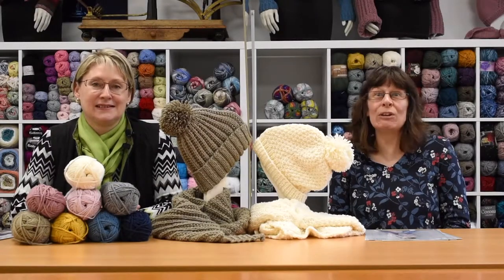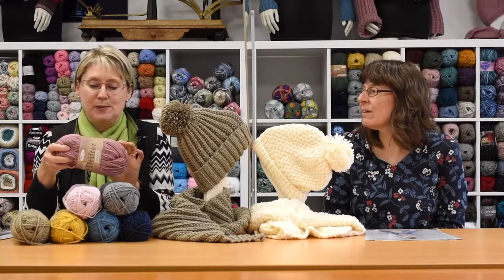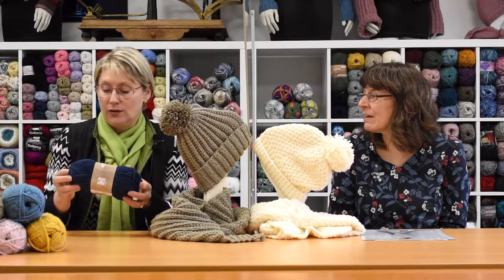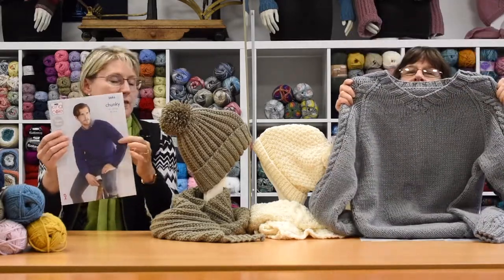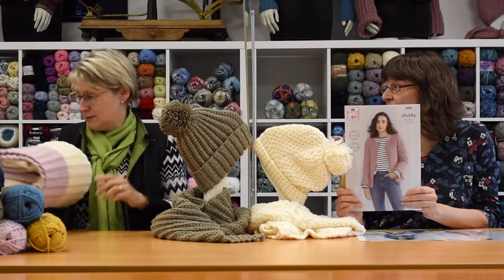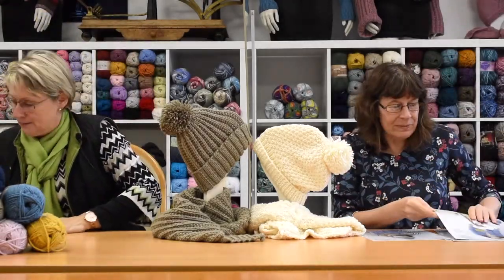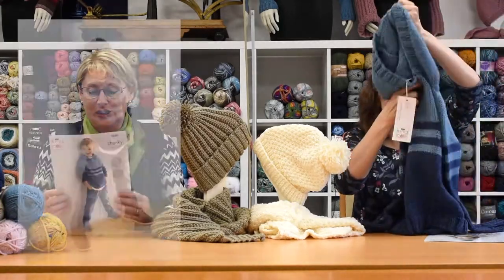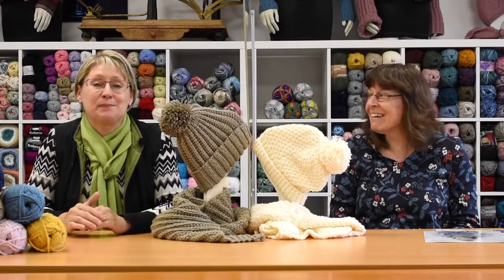NEW Subtle Drifter Chunky - Yarn Introduction Vlog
Introducing Subtle Drifter Chunky a subtle two tone effect adds interest to plain garments and accessories. This quality gives the same handle and make up you would expect from all Drifter yarns.